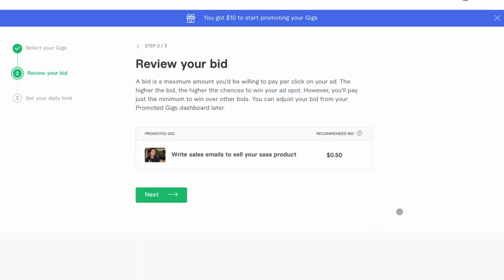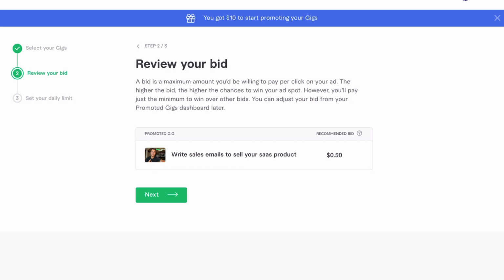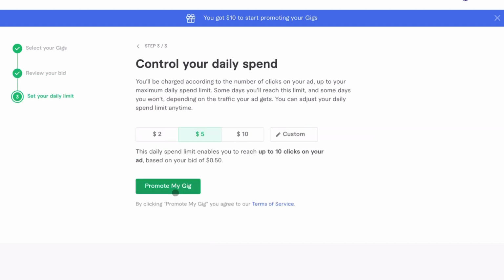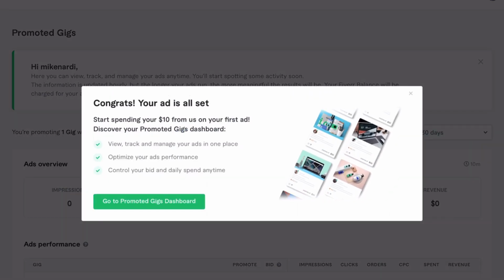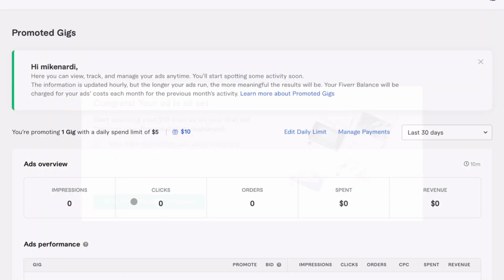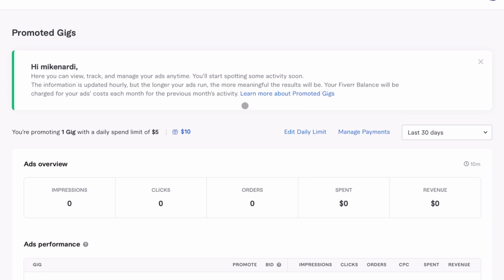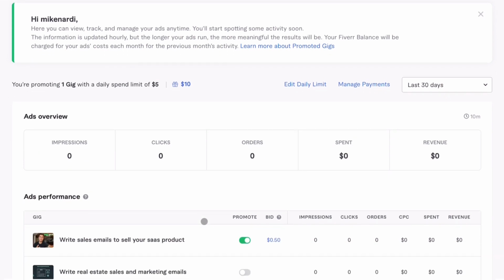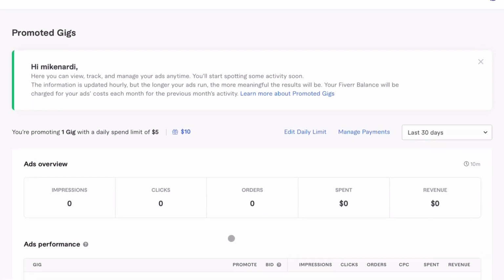Do Fiverr Promoted Gigs ACTUALLY Help Improve Fiverr Sales?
If you’re trying to make money on fiverr, you might have noticed that fiverr recently launched promoted gigs. Fiverr promoted gigs are gigs that fiverr allows you to pay to promote on the fiverr platform. Basically, you set an advertising budget and fiverr will consume that budget based on the number of potential buyers they send to your gig.

Promoted gigs are a way sellers can improve their fiverr gig ranking, without spending all of the time and effort normally required to improve a fiverr gigs ranking in search through SEO and time. They essentially allow sellers to pay for exposure to their gigs, the idea being that maybe you’ll get more orders.

In this video I’m going to walk you through the process of setting up a promoted gig on fiverr, and I will actually set up a fiverr promoted gig for one of my gigs. I will be doing a follow up video to show how effected it was in improving my gig ranking, and whether or not I thought it was worth the money!

To learn marketable skills that you can sell on fiverr check out Skillshare.

Do Fiverr Promoted Gigs ACTUALLY Help Improve Gig Ranking?